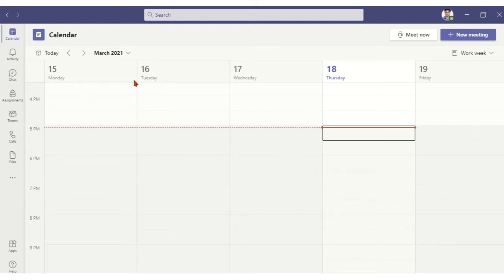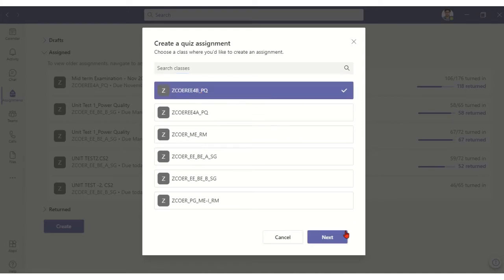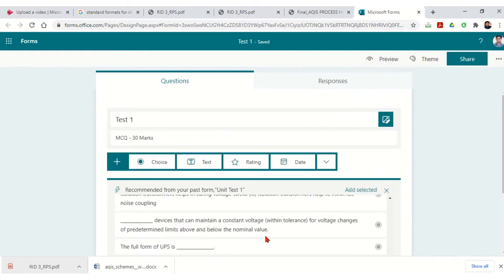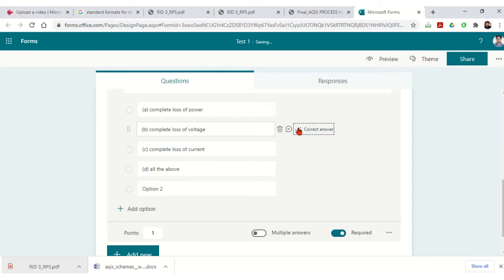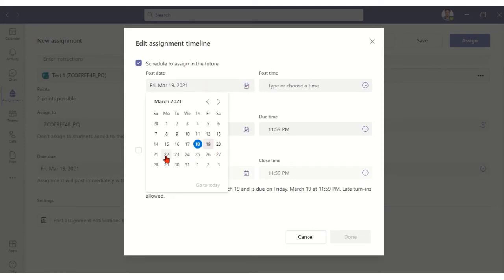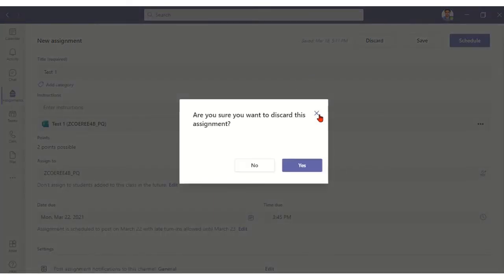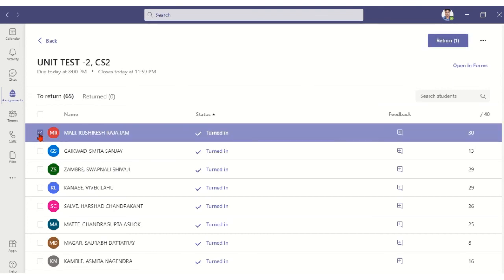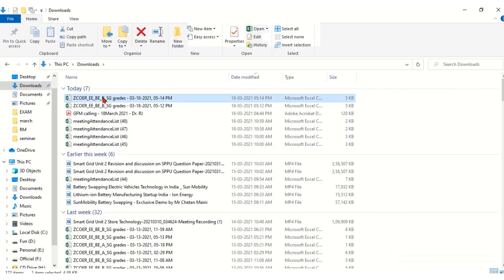Exam on Teams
How to schedule a exam on teams.